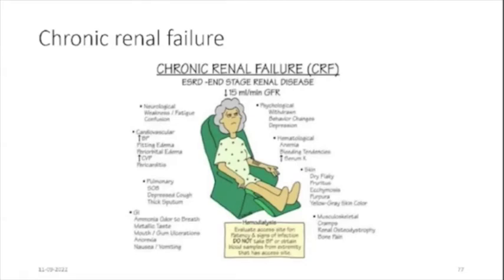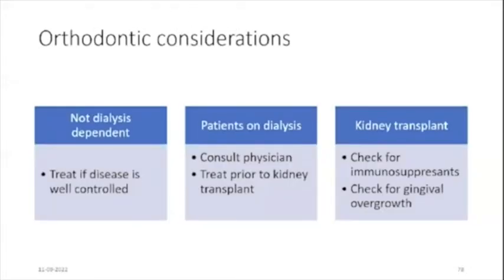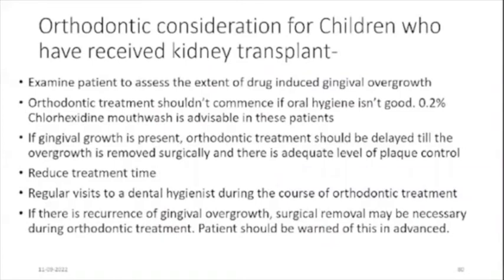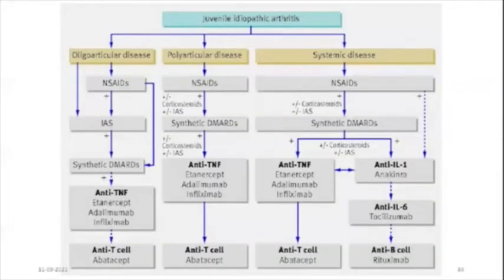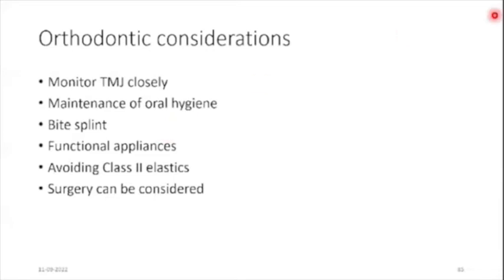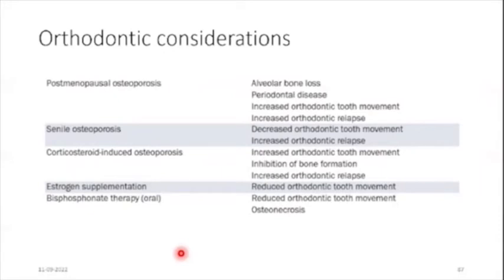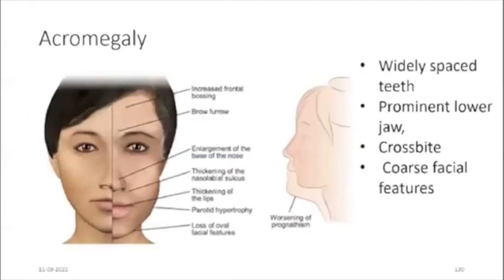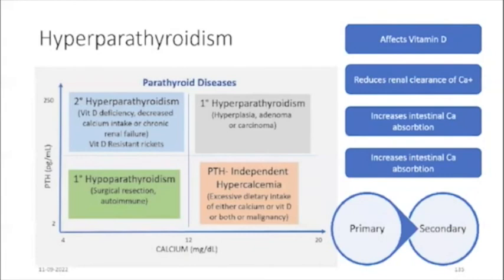ORTHODONTICS AND MEDICAL CONDITION-PART 3